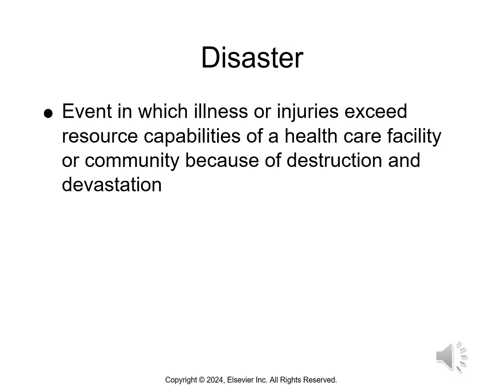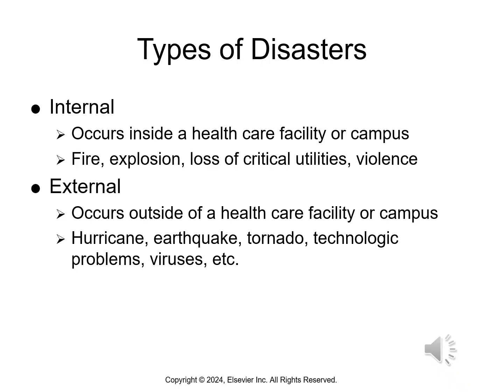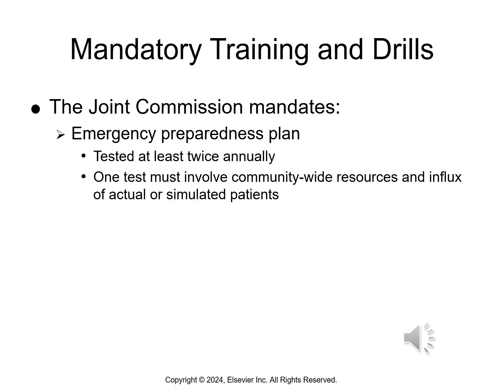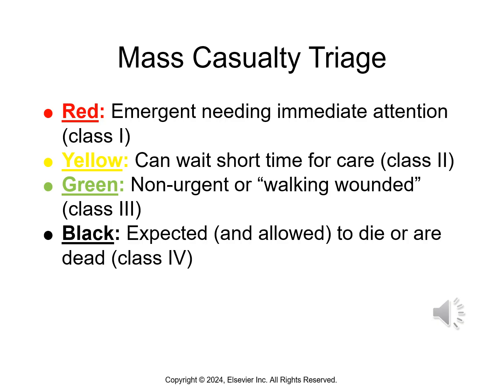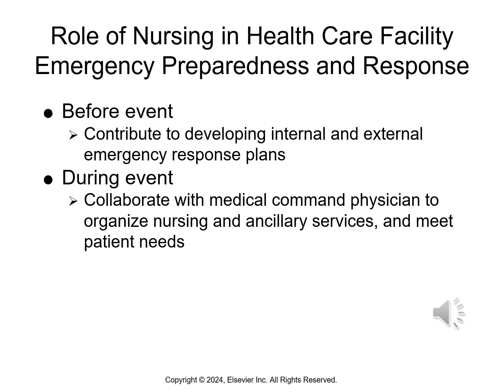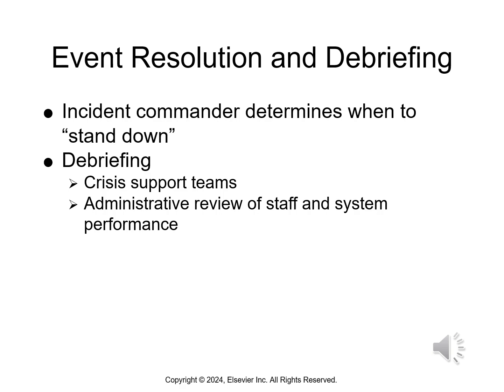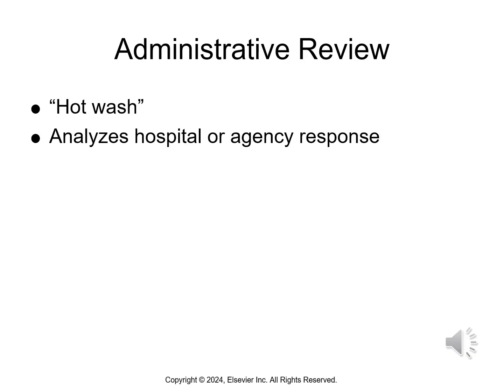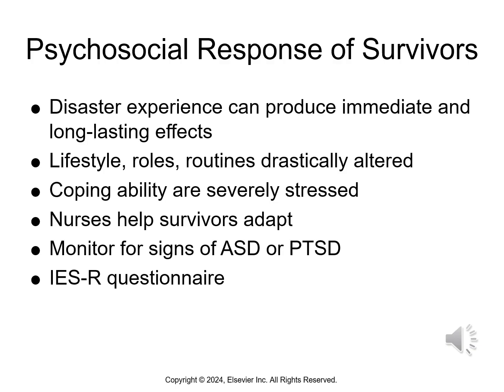Chapter 12 Principles of Emergency and Disaster Preparedness